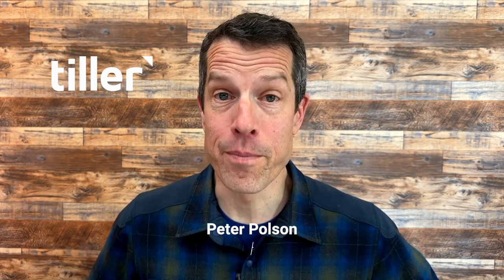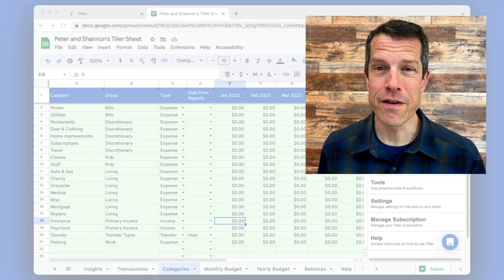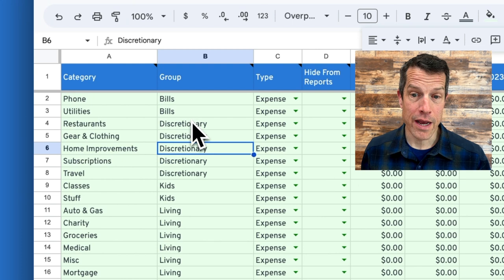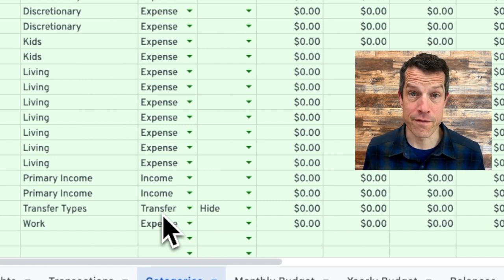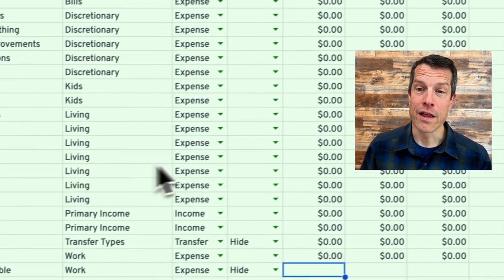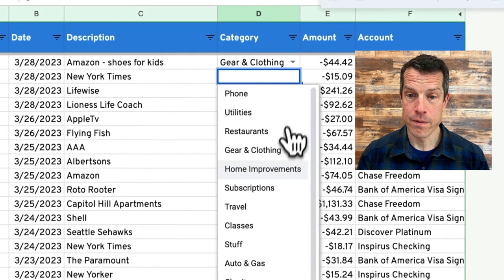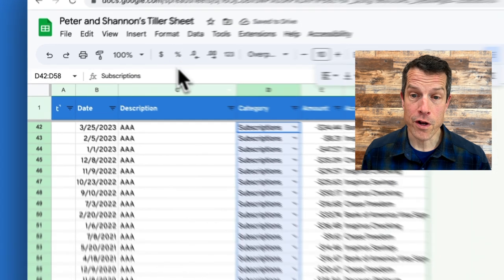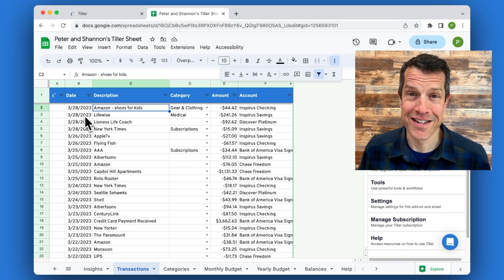Tiller Video Tour Episode 5: Customize Your Transaction Categories With Complete Control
► Unlike any other personal finance service, Tiller allows you to create, edit, and delete all your transaction categories with complete control
► This is episode 1 of 10 in the Tiller Video Tour playlist

Here at Tiller, we set out to make the most flexible automated personal finance service. Why? So you can manage your money, your way, customized to your ever-evolving financial goals. This starts with giving you complete control of naming, editing, and deleting all of your transaction categories. After all, categories are the basis of all financial tracking.

In this quick video, Tiller founder Peter Polson walks you through the basics of managing your categories with some tips for getting started.

ABOUT TILLER
Manage your money, your way: Only Tiller keeps your personal finances updated in your own private Microsoft Excel and Google spreadsheets. Keep a confident view of all your money in one place, with everything customizable, flexible templates, and no ads.